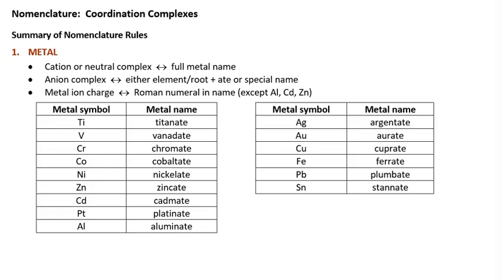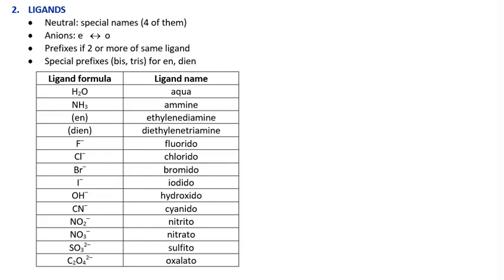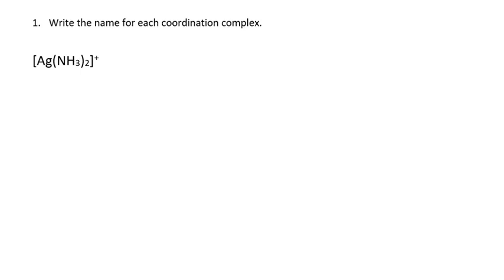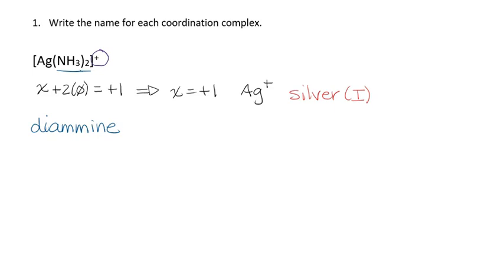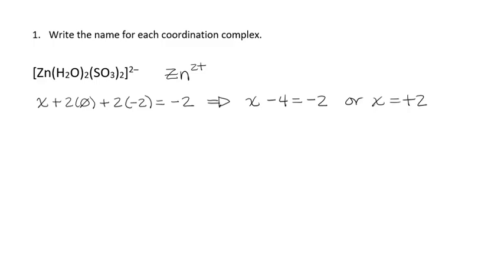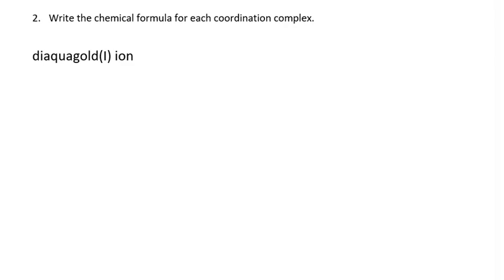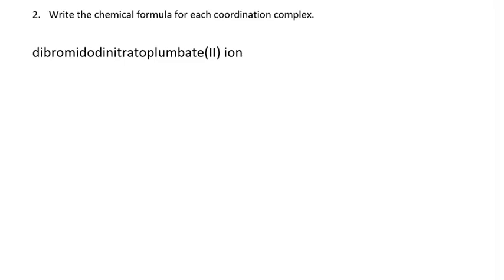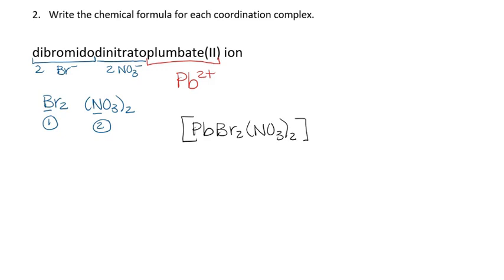Nomenclature of Coordination Complexes: Names & Formulas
In this video we'll look at the nomenclature of coordination complexes. First we'll go over the IUPAC rules, then we'll work examples of writing the name when given the formula, followed by writing the formula when given the name. Be aware that many textbooks and internet resources do not strictly use IUPAC rules.